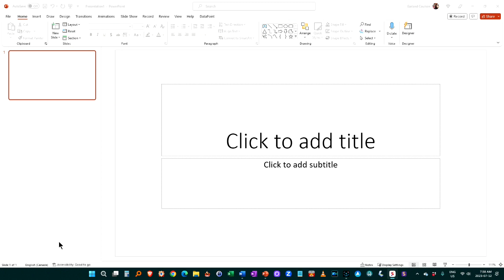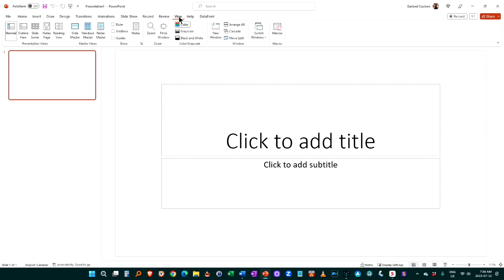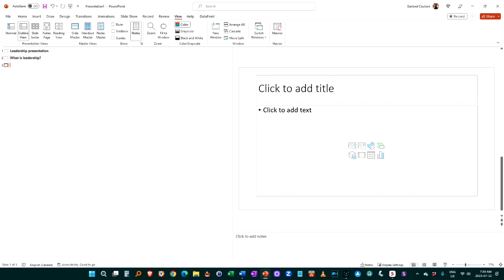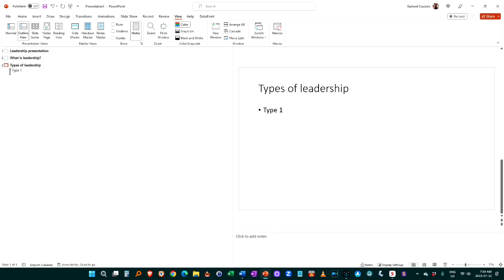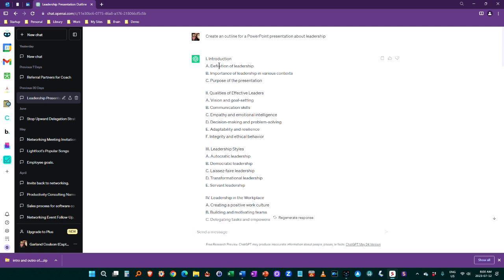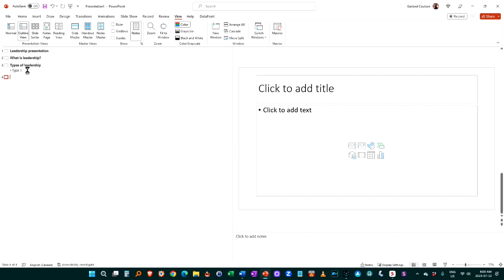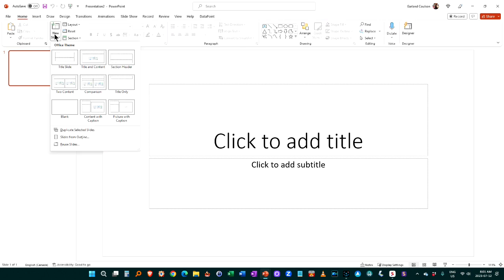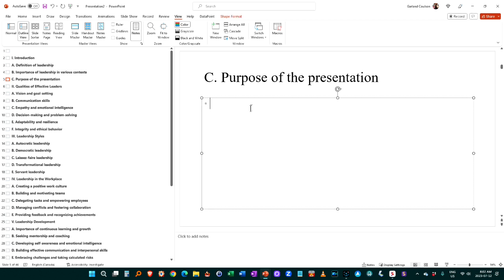ChatGPT PowerPoint Outlining: Using AI To Plan Your Presentation | PresentationPoint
I love outlining! I use outlines when planning, brainstorming, writing, and creating presentations. In this article we will explore the benefits of using ChatGPT PowerPoint outlining to speed up and enhance your presentation creation process.